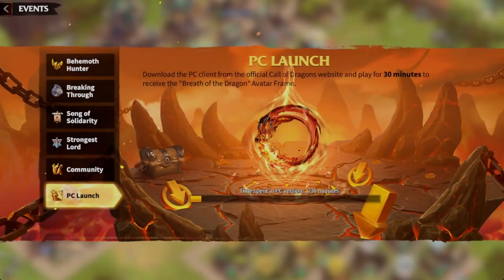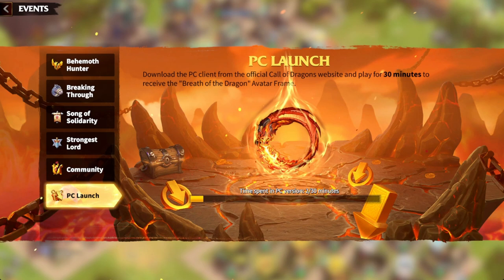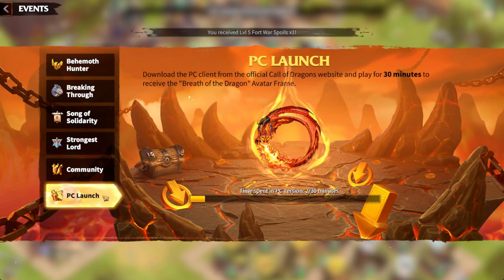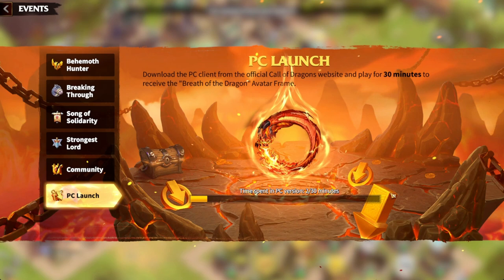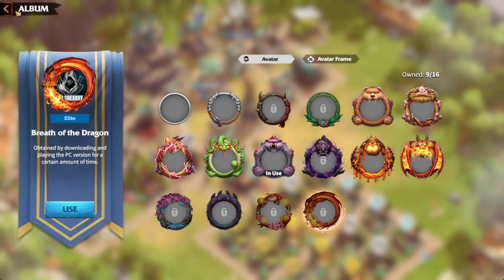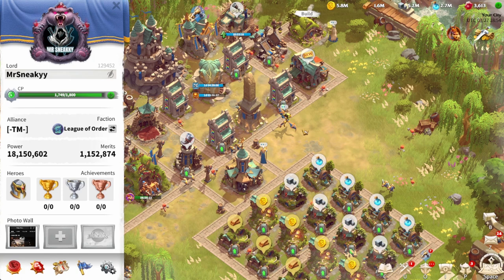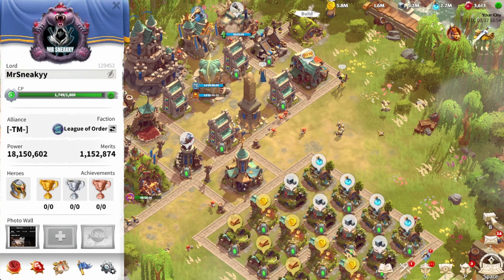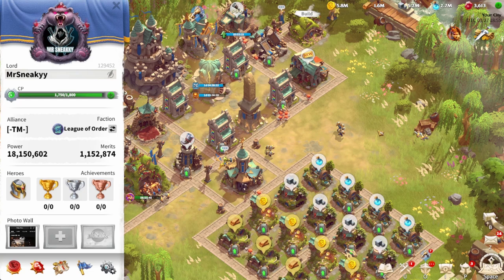ITS HERE!!! NEW PC FRAME EXCLUSIVE!!!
I honestly, love this frame. AND YOU CAN GET IT TOO!! Lets Gooooo!

Timestamps:
00:00 Introduction
00:20 FRAME BOYS!